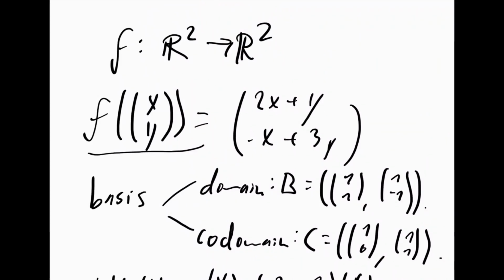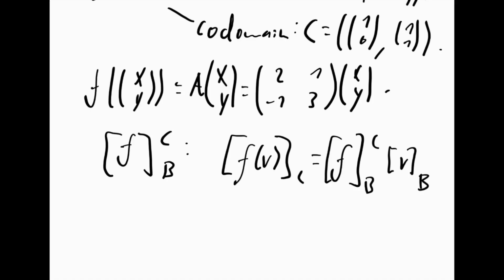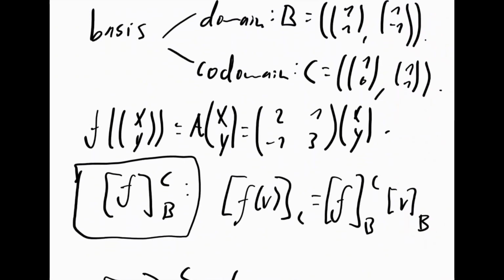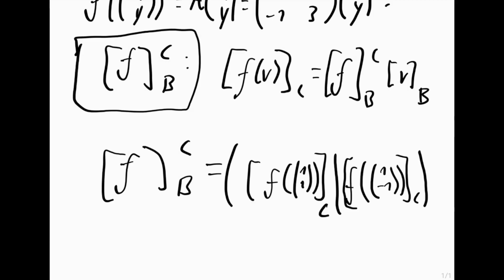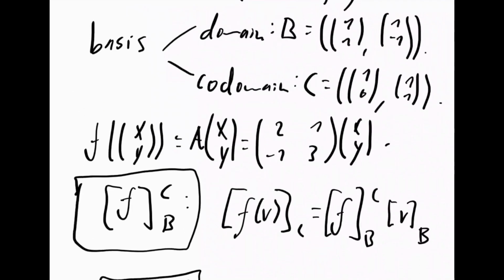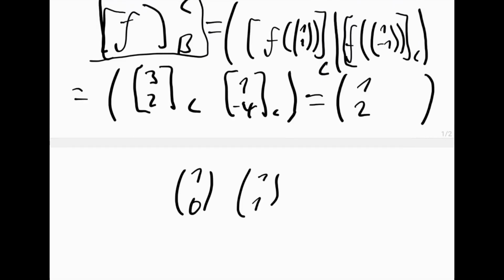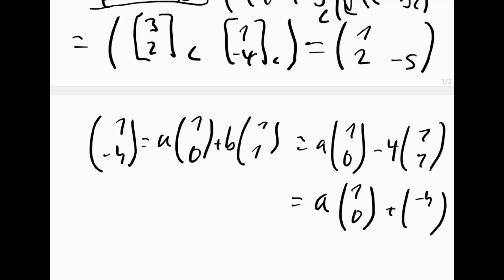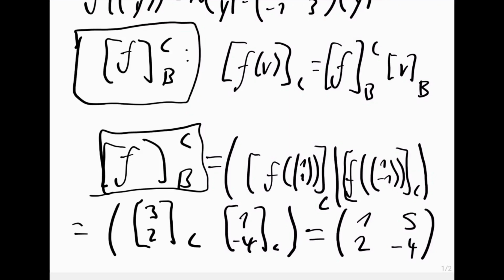Example of matrix of a linear map in respect to a different basis